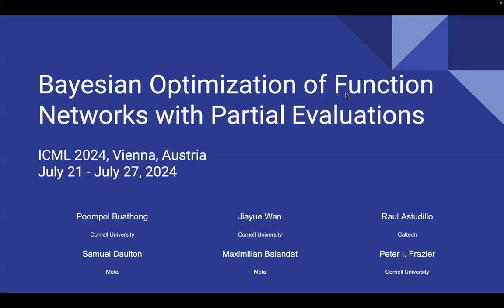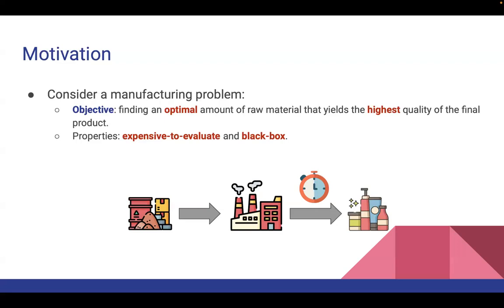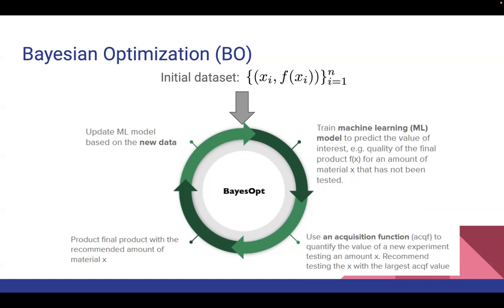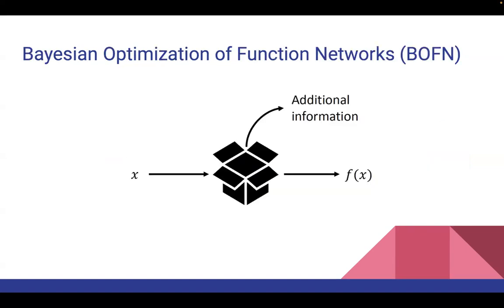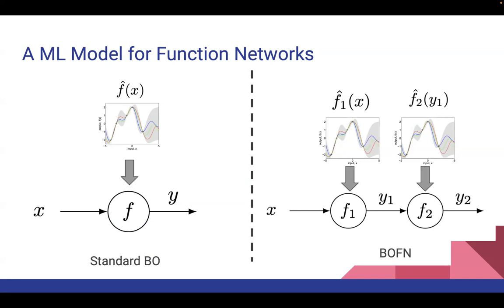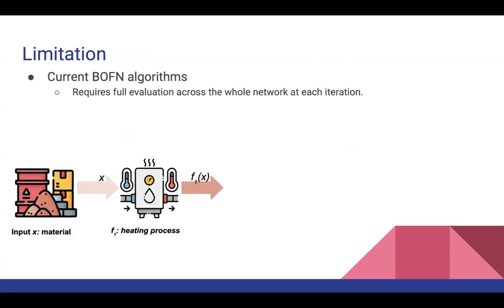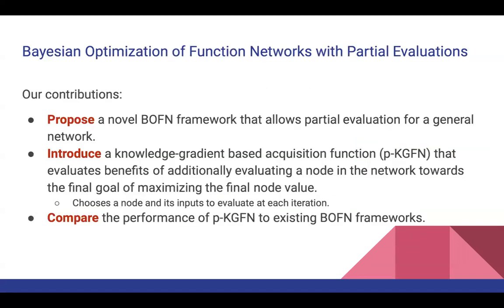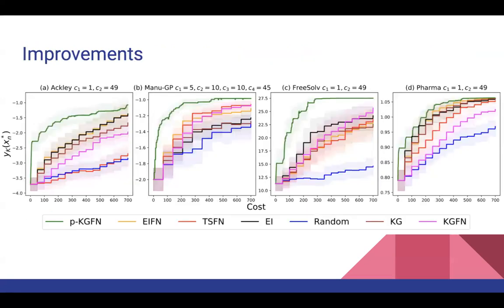[ICML 2024] Bayesian Optimization of Function Networks with Partial Evaluations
A summary of the paper "Bayesian Optimization of Function Networks with Partial Evaluations" accepted at ICML 2024.